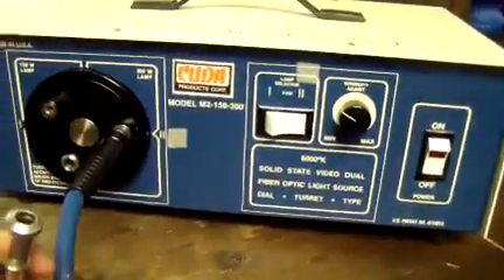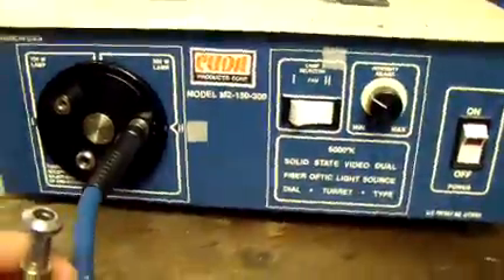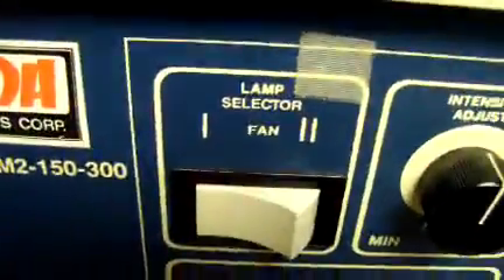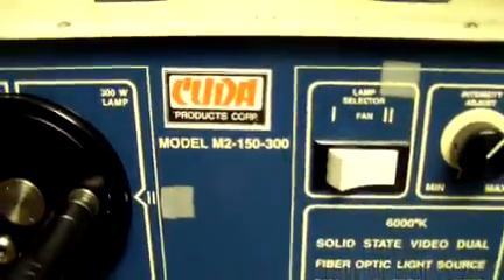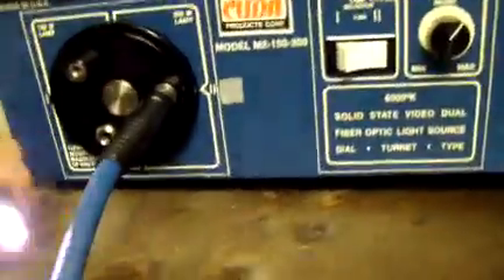CUDA M2-150-300 Light Source